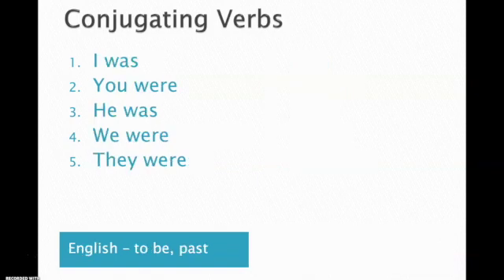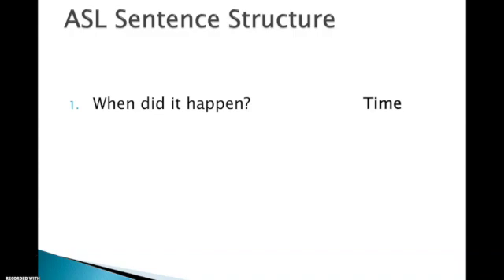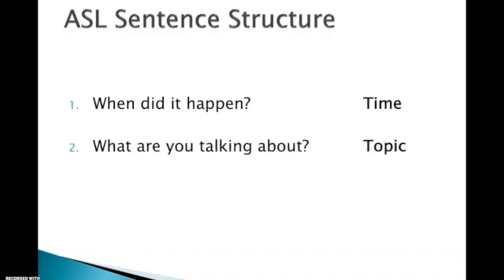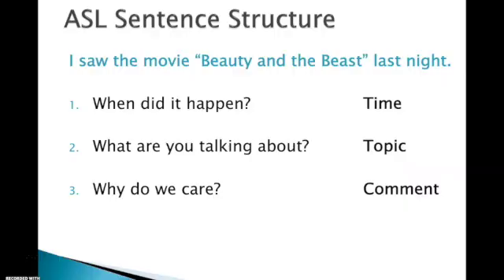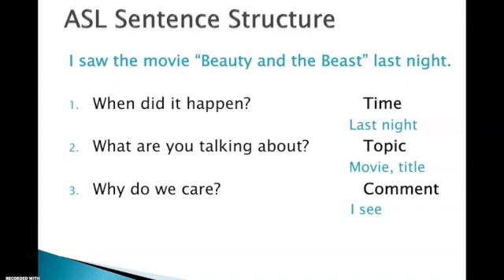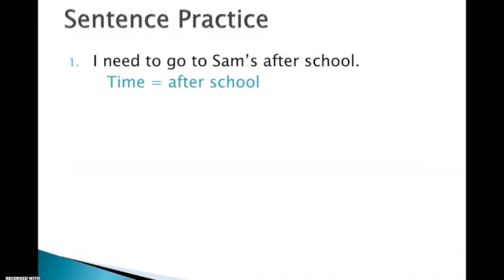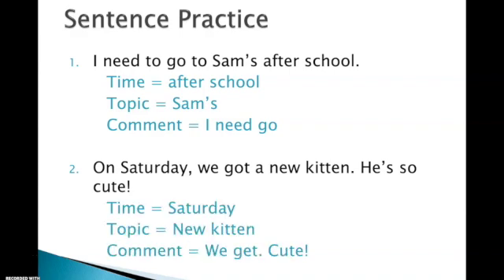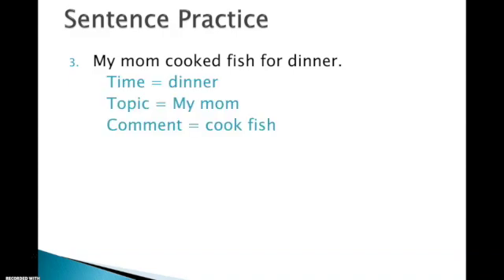Unit 2 ASL Sentence Structure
This video is about Unit 2 ASL Sentence Structure